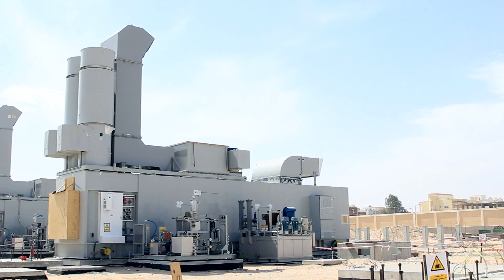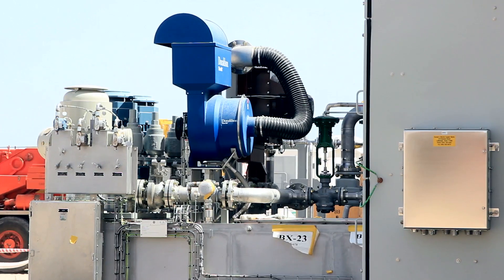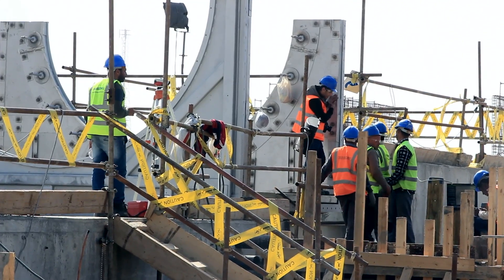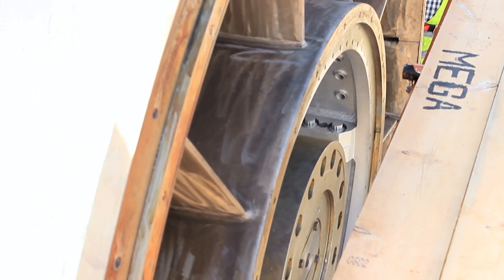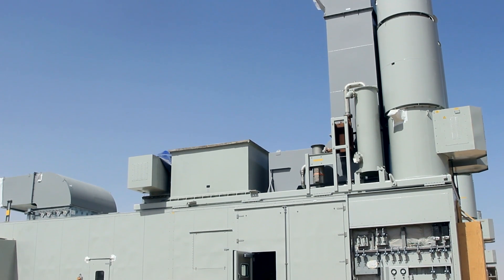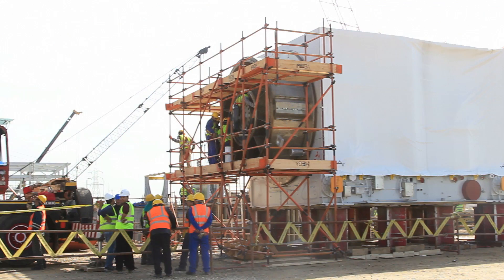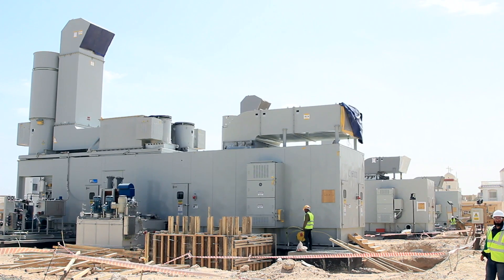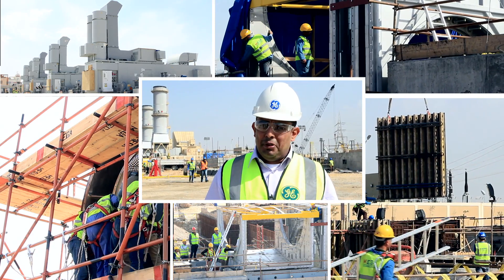Supporting Egypt's Power Generation Capacity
GE is partnering with the Egyptian Government on a project that will generate an additional 2.6 gigawatt of power by the summer of 2015.